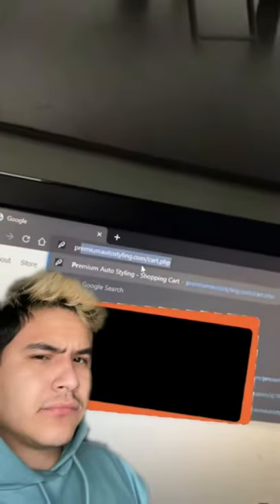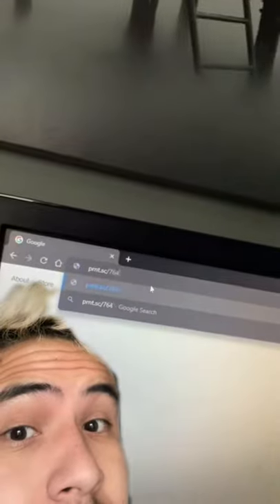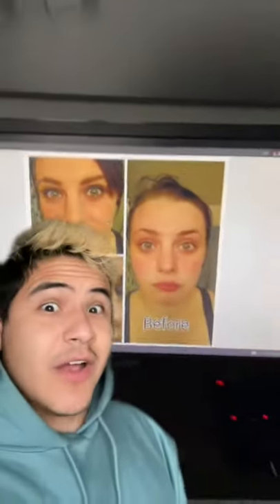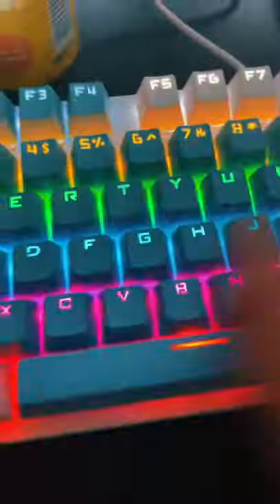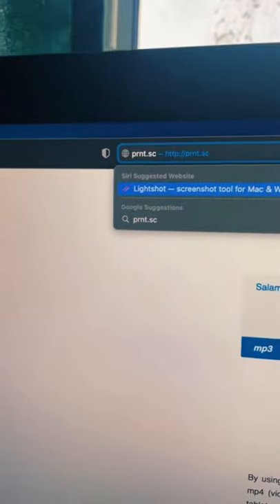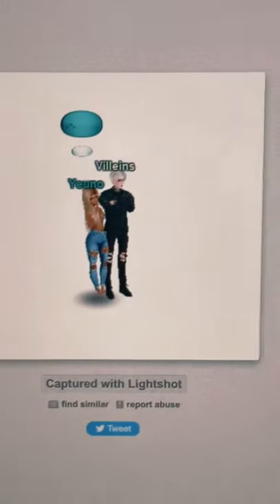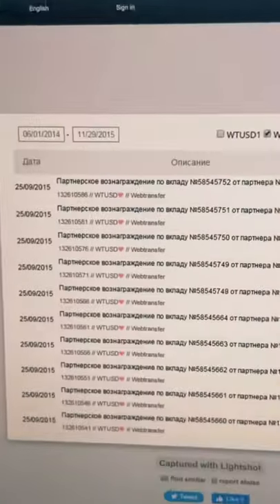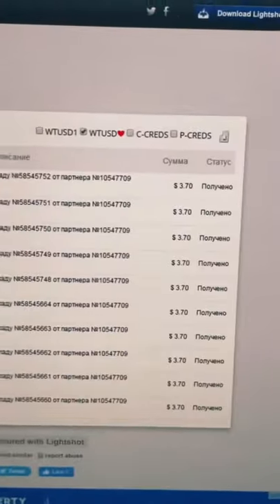This Website Let’s You See Anyone’s Screenshots😱!!!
This could give you very inappropriate pictures so please be careful if you decide to try this.